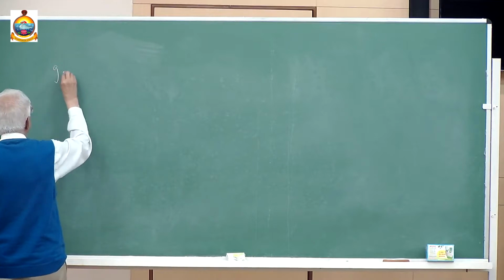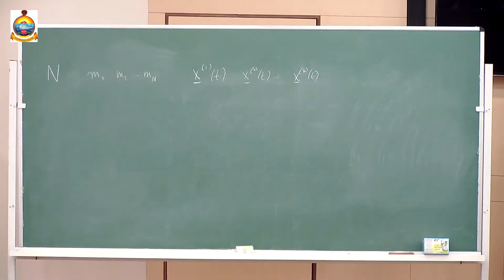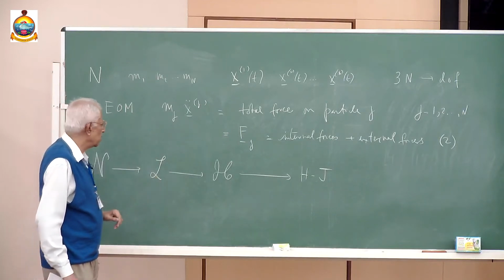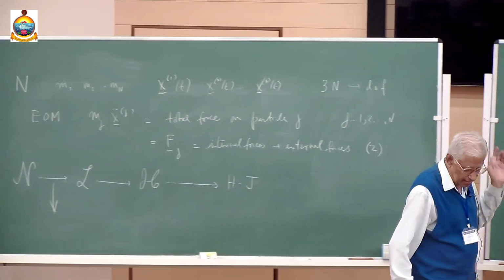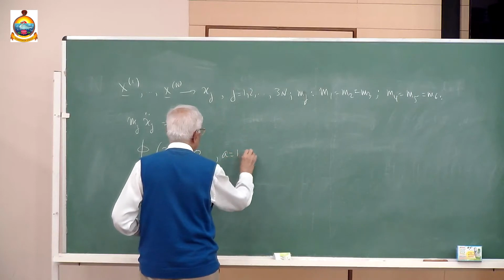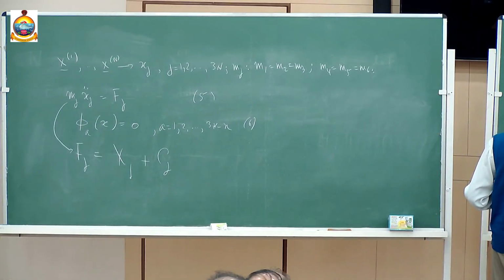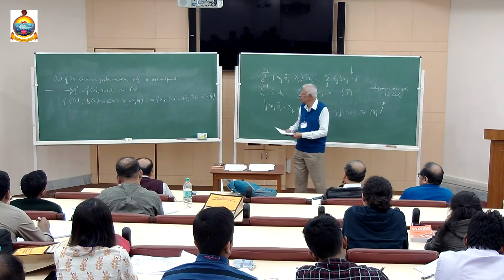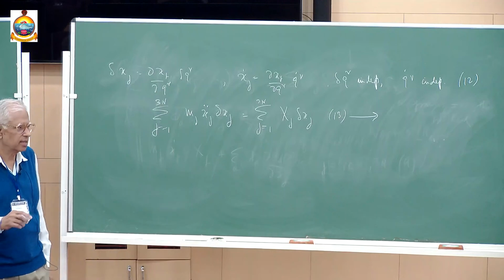Prof. N Mukunda : Lecture 1 : Classical Mechanics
First lecture on Classical Mechanics by Prof. N Mukunda , IISc., Bengaluru
Program : Science Academies’ Refresher Course on “Statistical Physics”, 2018